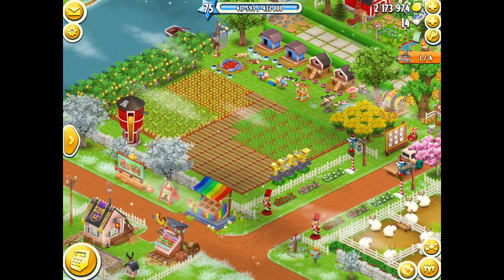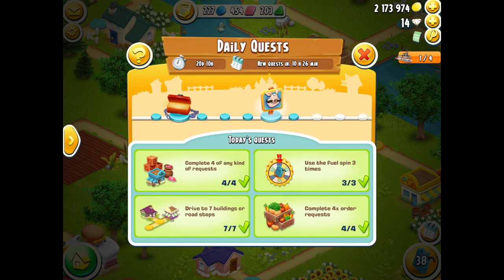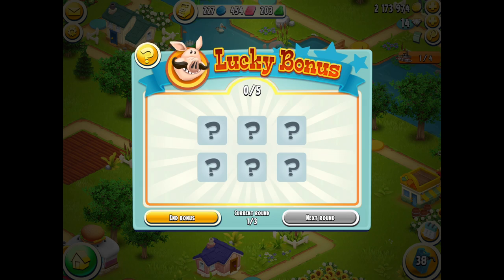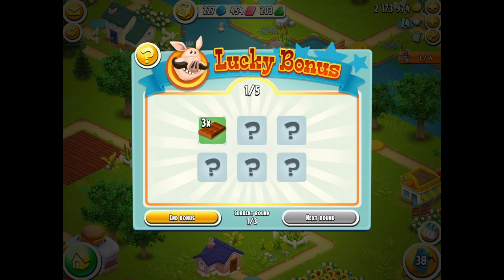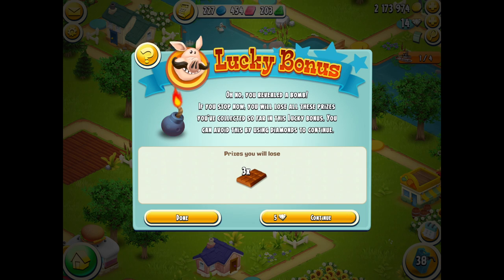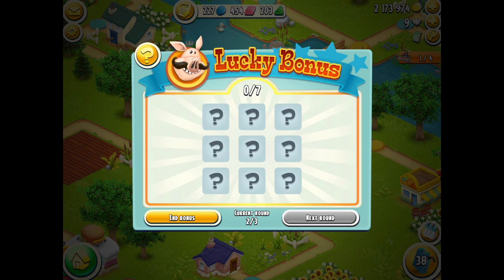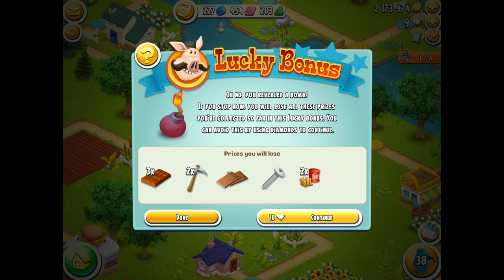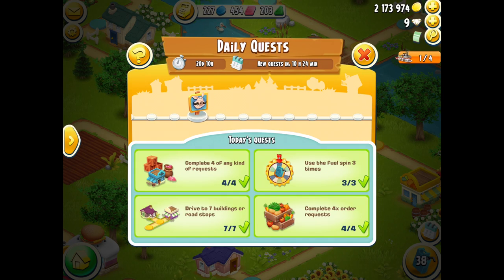Lucky Bonus FAIL Tutorial | Hay Day